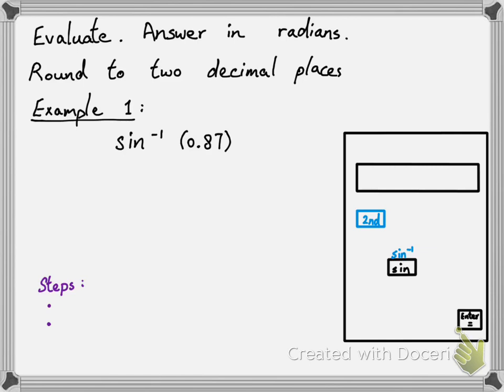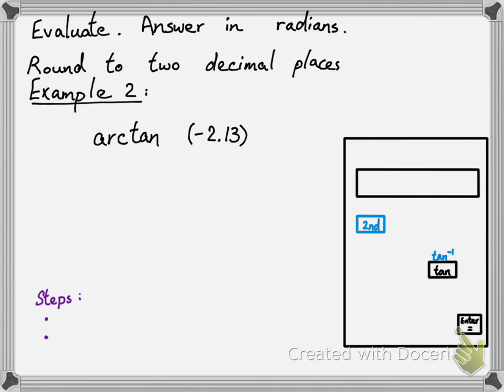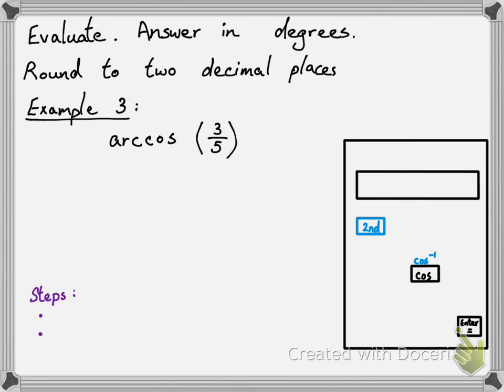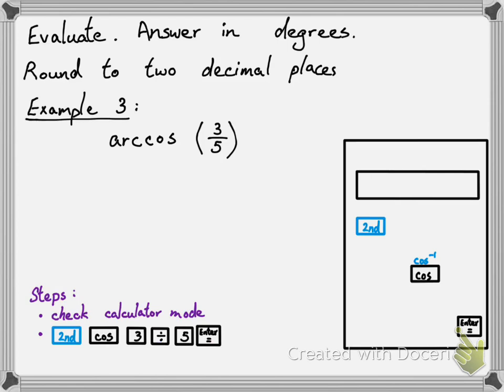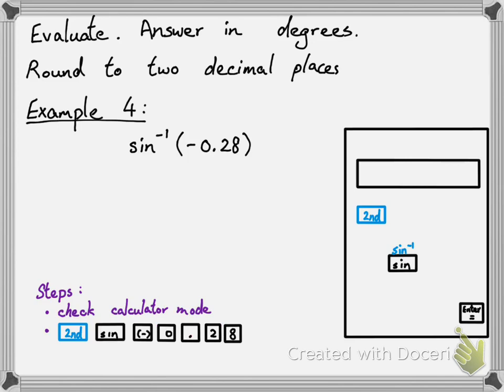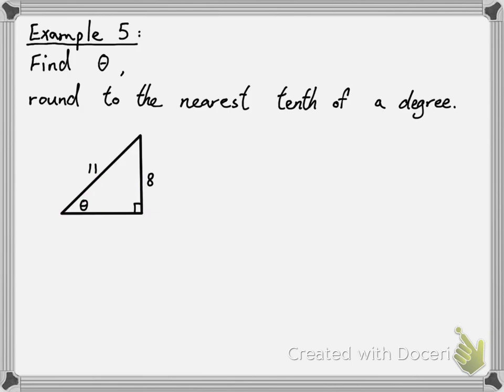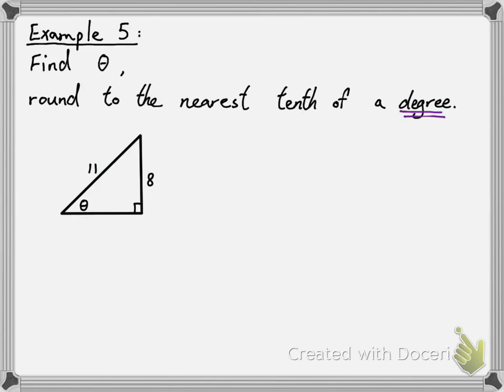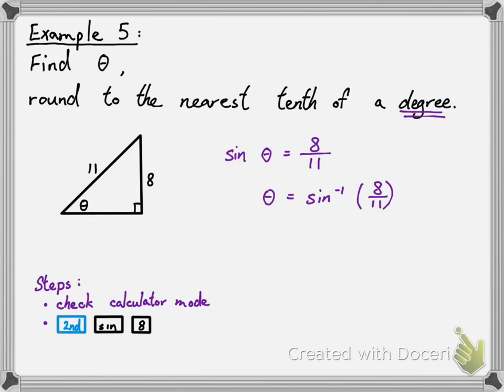Use Calculator to Evaluate Inverse Trigonometric Functions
Learn how to use calculator to evaluate inverse trigonometric functions